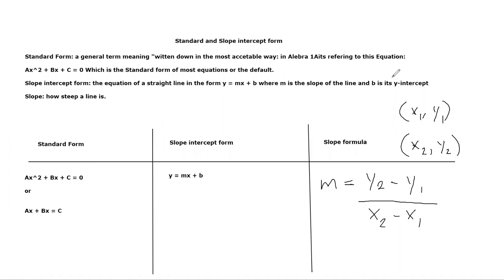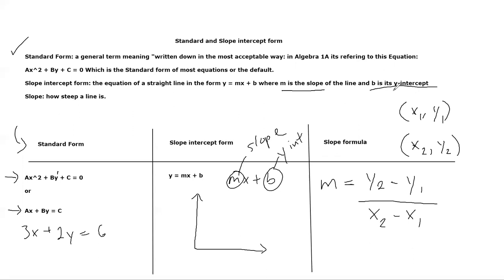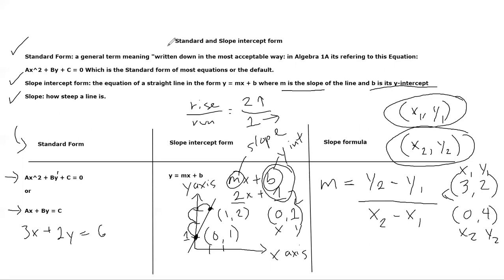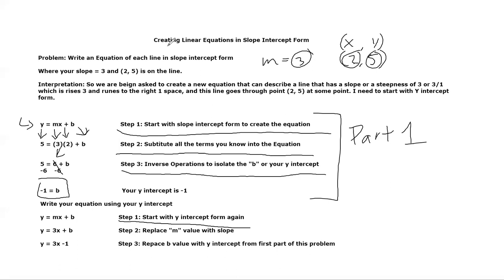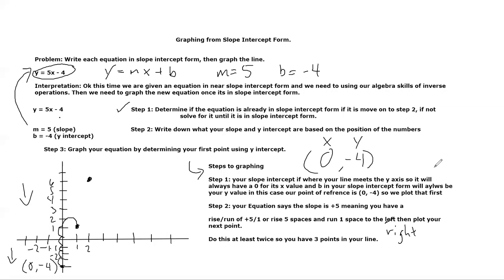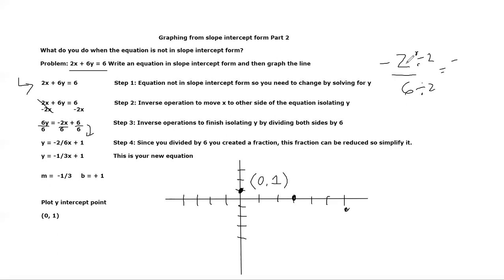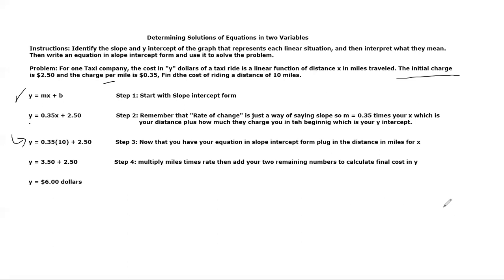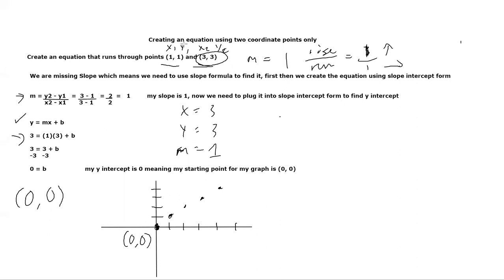Slope Intercept Form